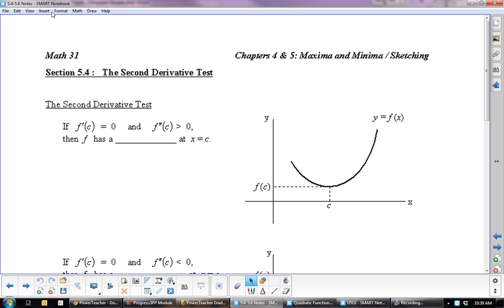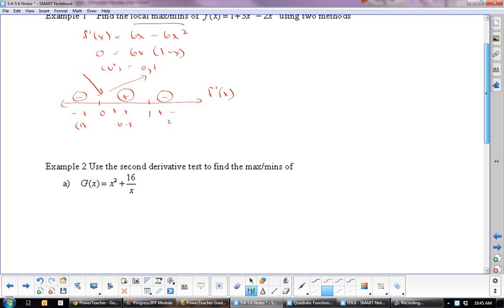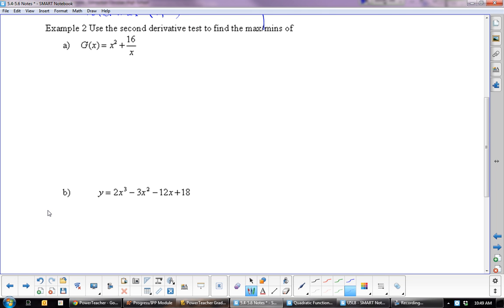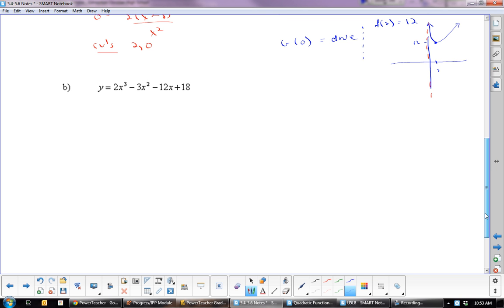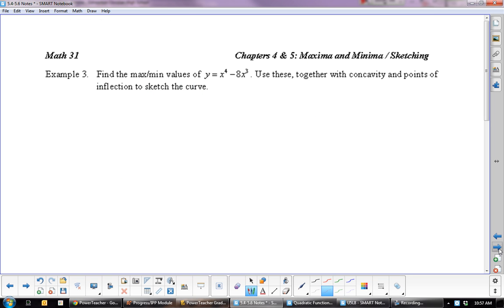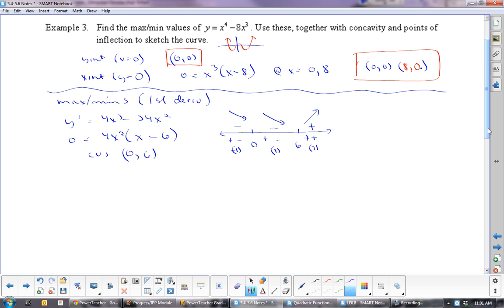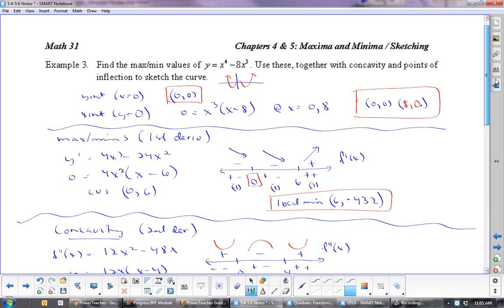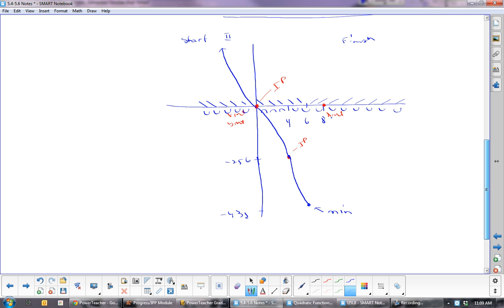U4L7 The Second Derivative Test for Curve Sketching in Calculus